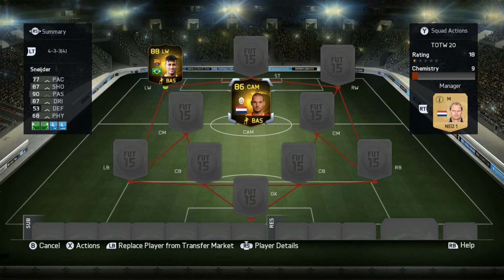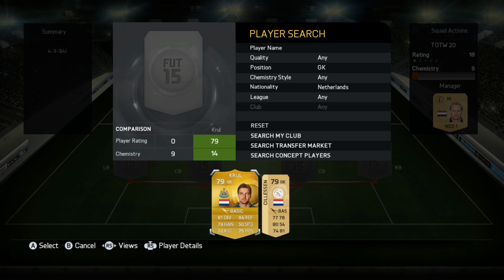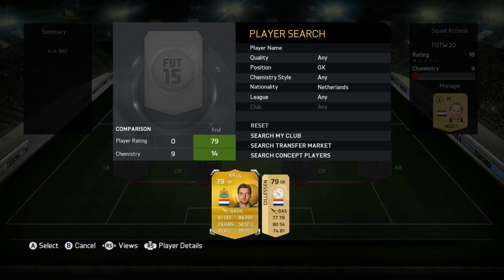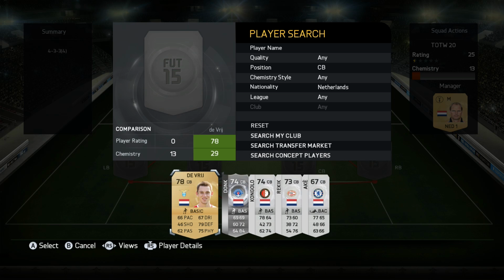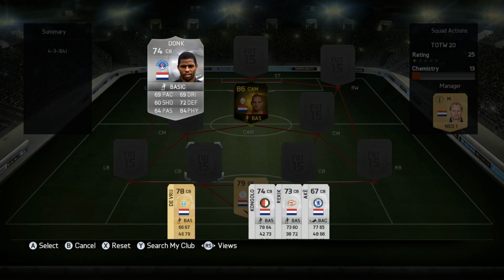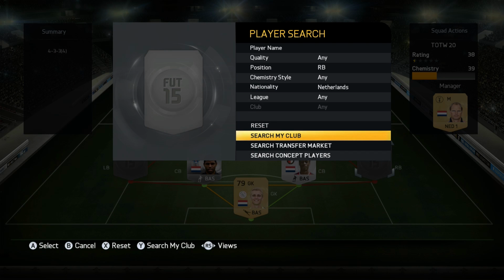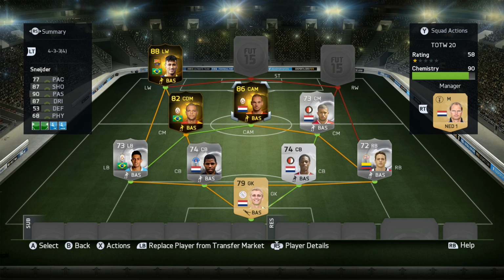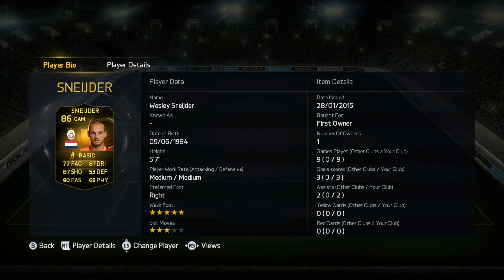FIFA 15 SIF Neymar & SIF Sneijder Squad Builder